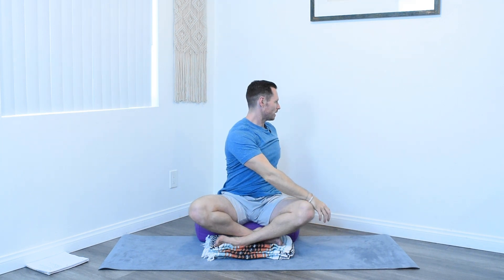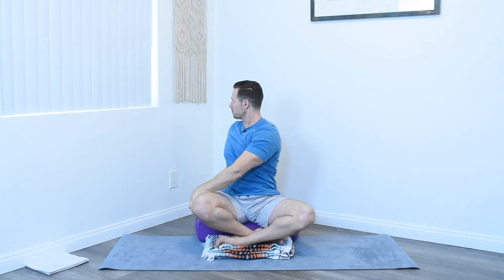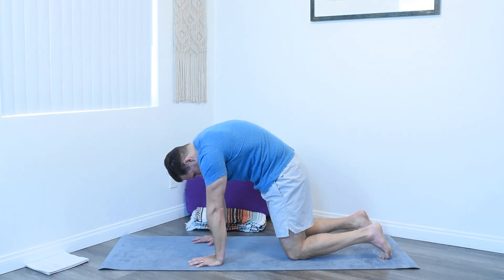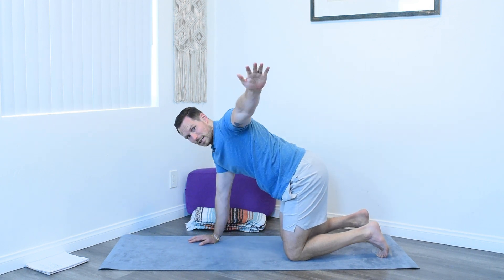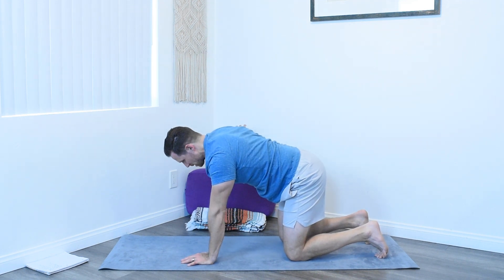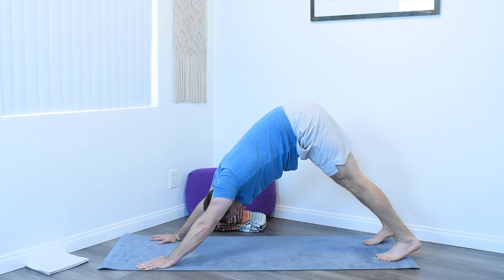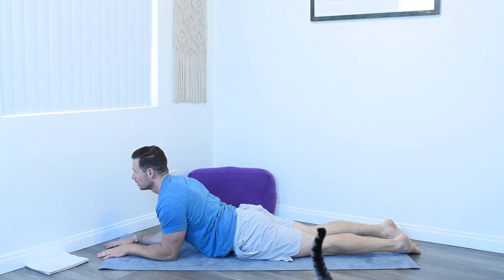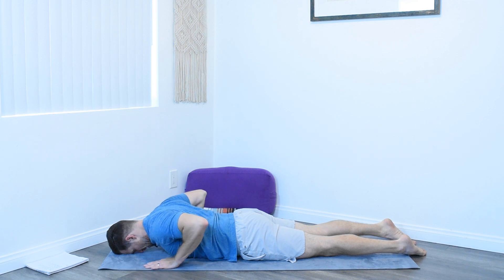Yoga For Gut Health | 15-Minute Home Yoga Practice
In this revitalizing Yoga for Gut Health session, join me as we explore a sequence of poses designed to improve digestion, relieve discomfort, and promote overall well-being. From gentle twists to dynamic movements, this practice targets the abdominal area to stimulate digestion and enhance gut health. Whether you're seeking relief from bloating or simply looking to support your body's natural processes, this session offers accessible yoga techniques suitable for all levels. Incorporate these practices into your routine to cultivate a healthier, happier gut and enjoy the benefits of improved digestive function.

Take the time you need to feel each posture, it's okay if you're a breath or two behind.

Let me know how it goes for you in the comments below, and share this practice with someone in your life.

As always, have fun!

-Glenn

Great news! I am now partnered with Gaiam! I'm so excited to share great products with you from this fantastic company. Follow this link to pick up props for your Yoga practice.

Yoga with Glenn recommends that you consult your physician regarding the applicability of any recommendations and follow all safety instructions before beginning any exercise program. When participating in any exercise or exercise program, there is the possibility of physical injury. If you engage in this exercise or exercise program, you agree that you do so at your own risk, are voluntarily participating in these activities, and assume all risk of injury to yourself.